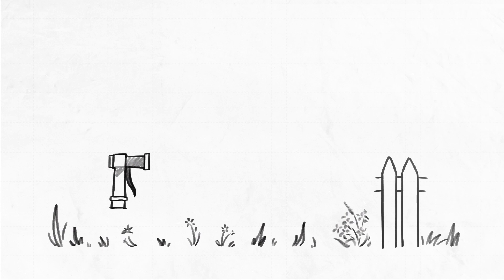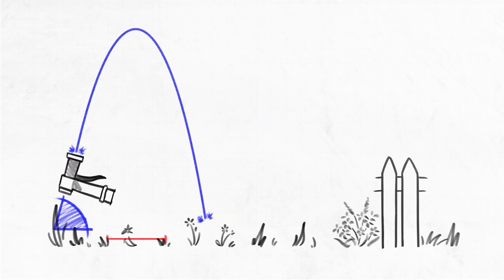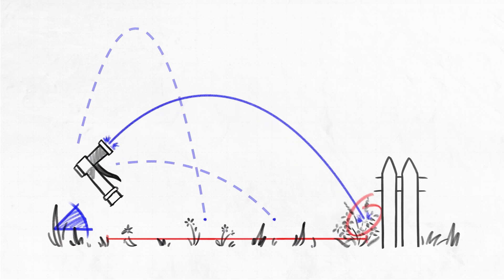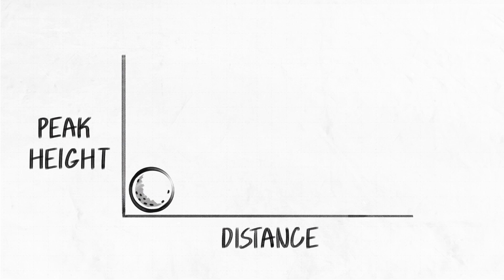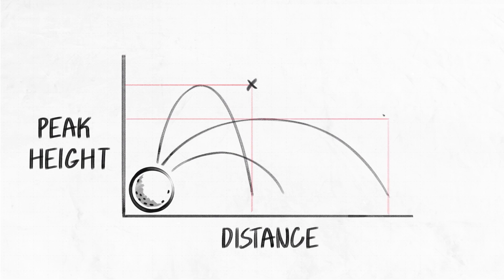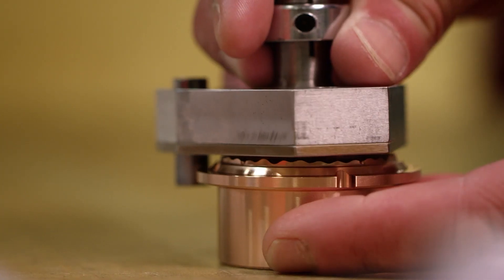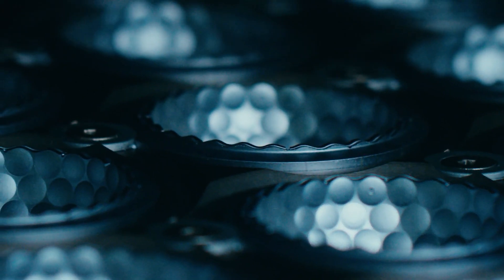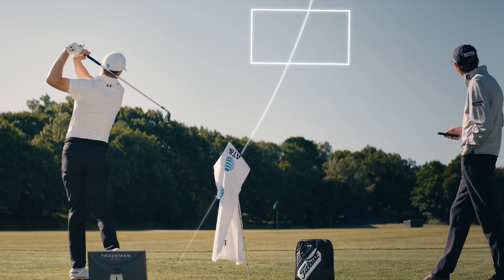How Golf Ball Dimples Optimize Flight | Titleist Learning Lab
Courtney Engle, Manager of Mechanical Engineering for Titleist Golf Ball R&D, discusses the science behind optimizing golf ball dimples and how this critical process ensures that each Titleist golf ball model maximizes performance for specific player needs.

Explore more topics and get the answers to even more of your golf-related questions at the Titleist Learning Lab